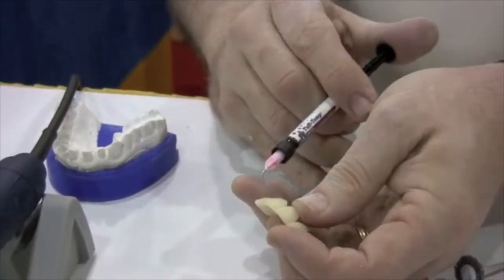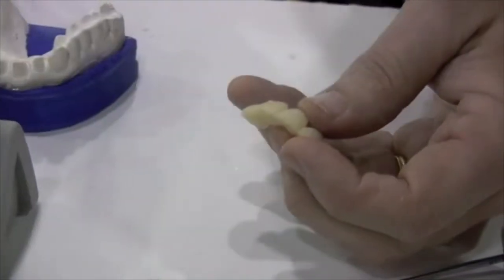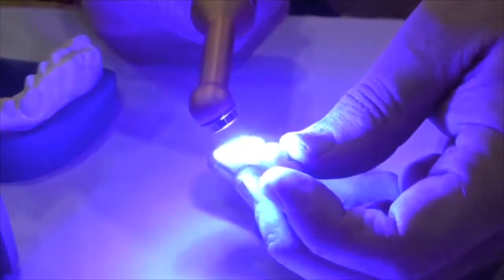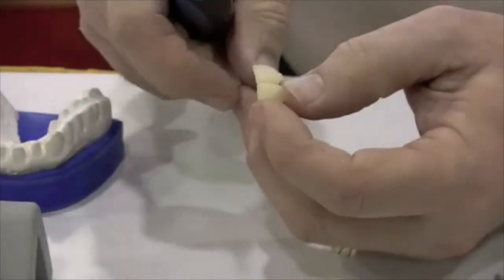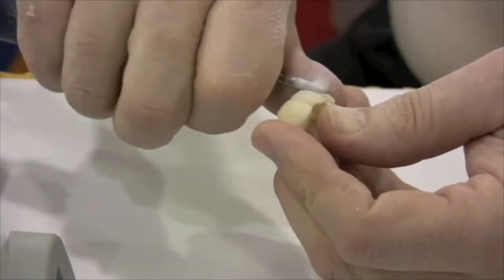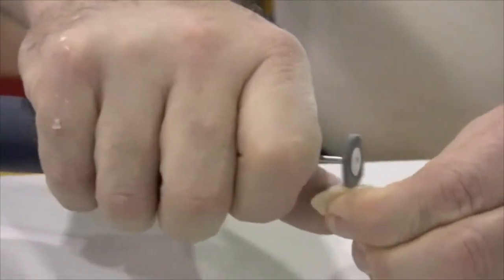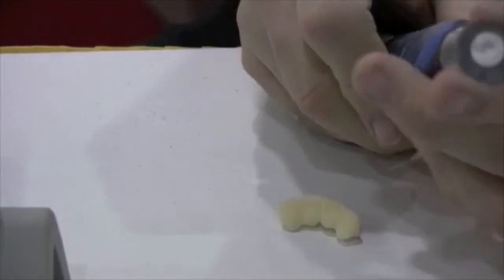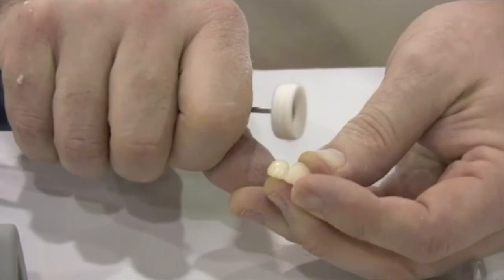Step 5: How to use the Tuff-Temp Plus Add-On Material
Dr. Robert Lowe demonstrates how to use the Tuff-Temp Add-On Material.